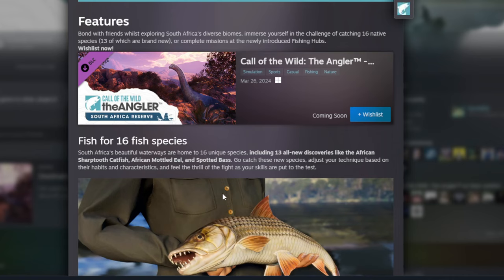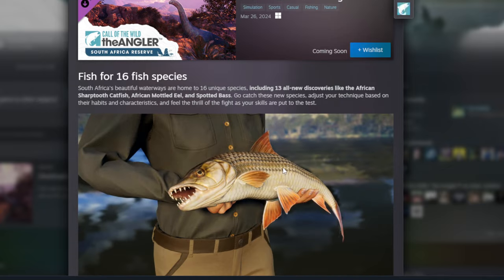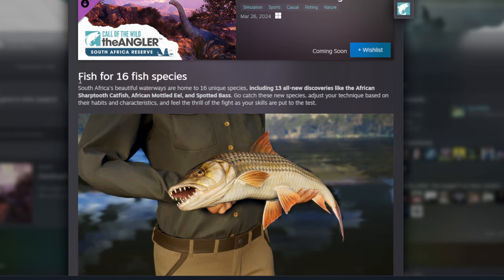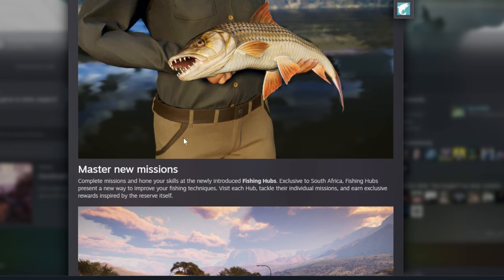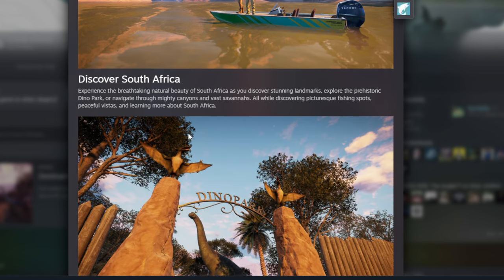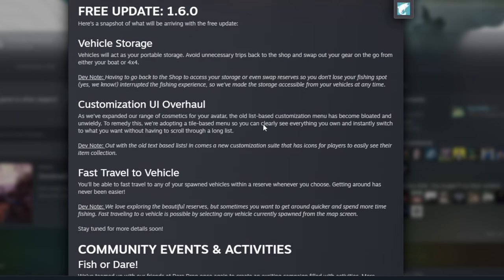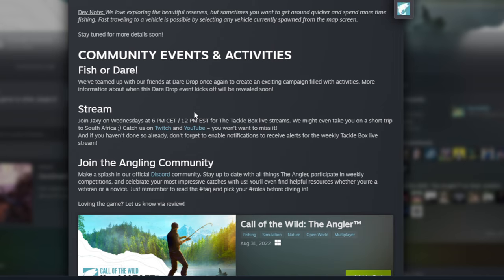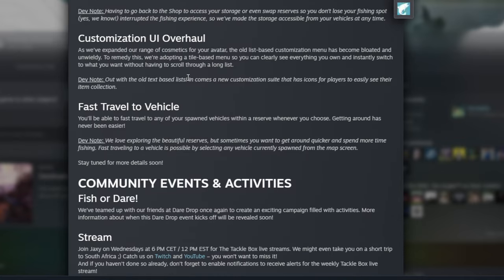Call Of The Wild The Angler, South Africa, 13 New Species,Invite A Friend For Free,Vehicle Storage